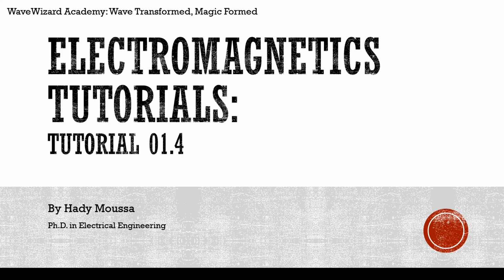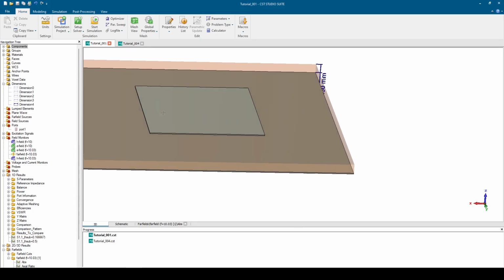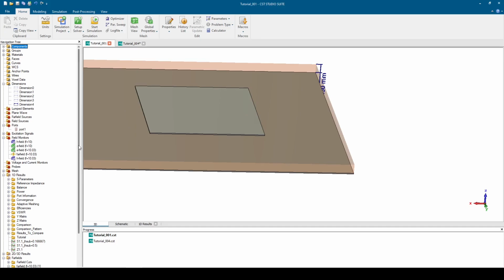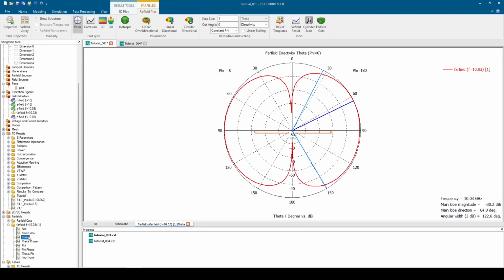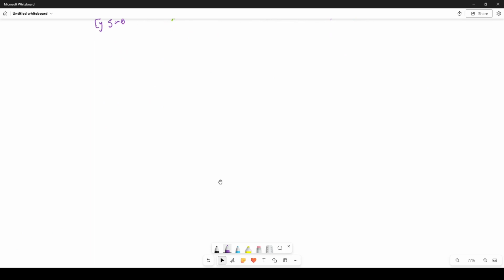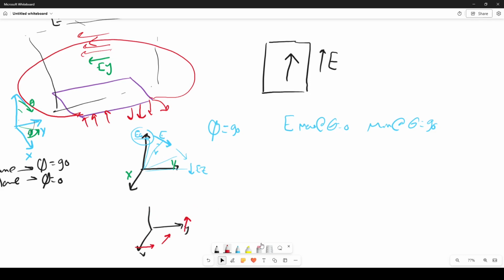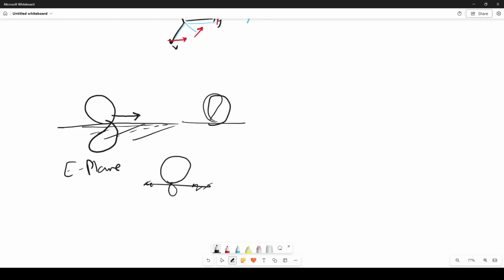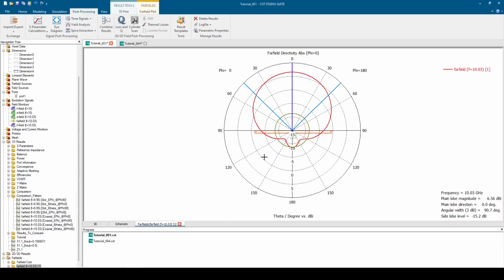Tutorial 01.4 : Patch antenna Far Field | Coaxial feeding Vs Slot feeding | CST EM solver tutorial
I will navigate through the far field results in CST with comparing between the far-field results of the coaxially fed and slot-fed patch antennas.

00:00:00 Introduction and patch antenna bandwidth comparison.
00:03:05 Far fields results and post-processing results trick
00:14:43 Far Field explanation and Radiation mechanism overview
00:27:39 Conclusion and Next videos ideas